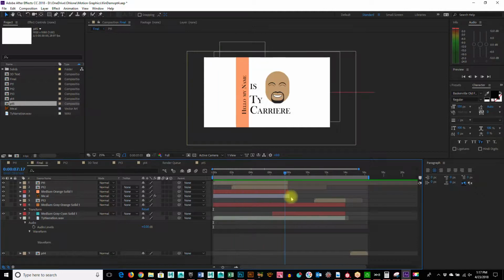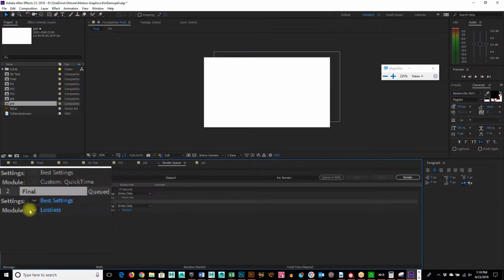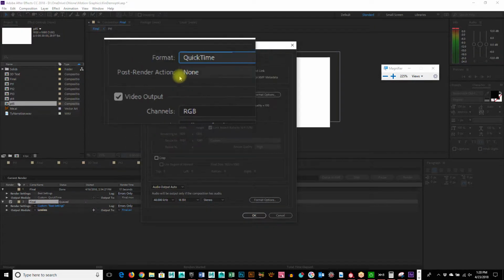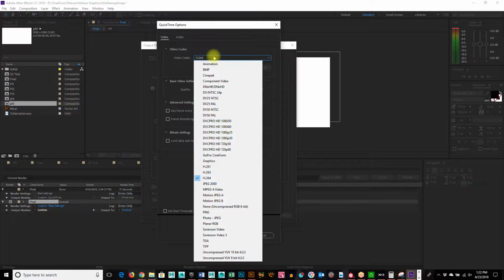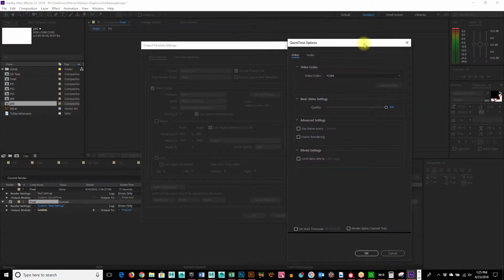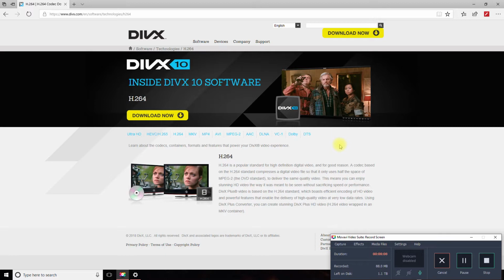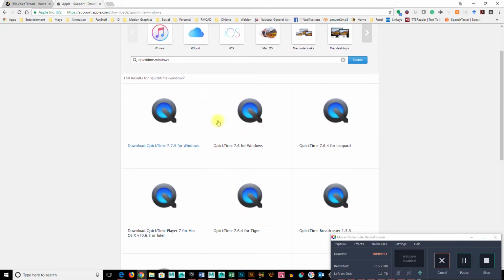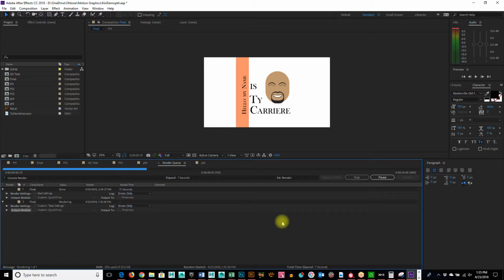after effects rendering out a movie